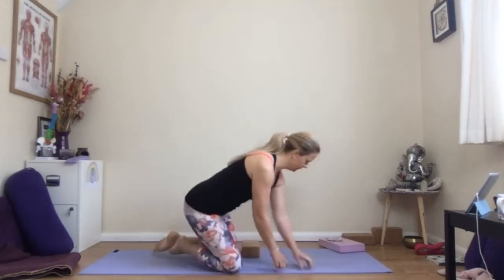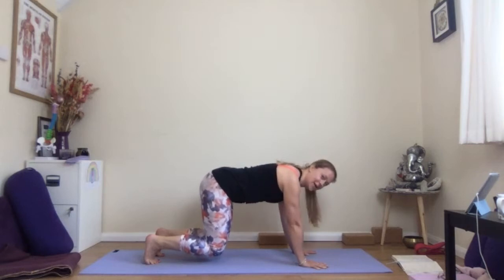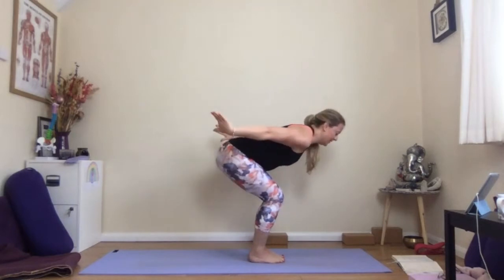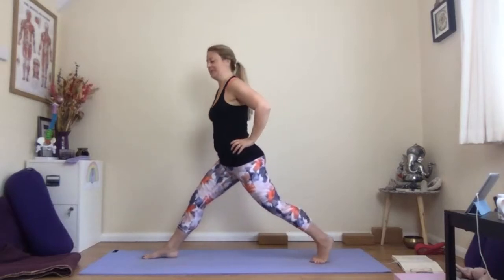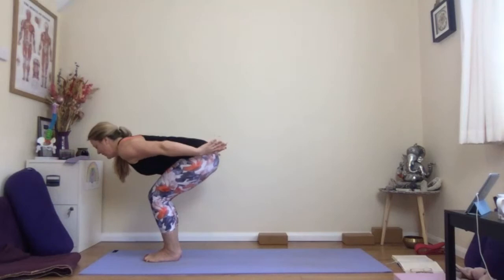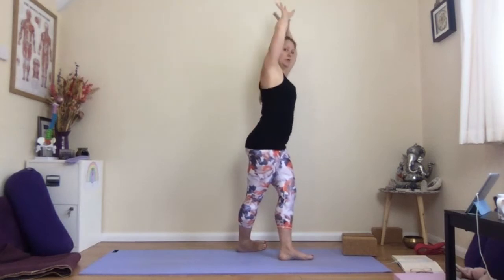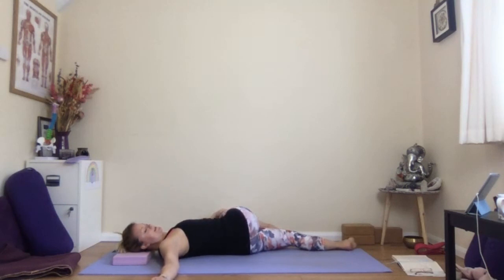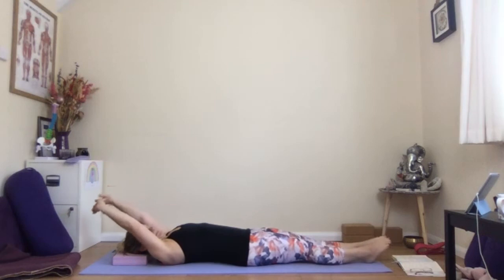Sat Smooth Flow 16th May 2020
Some deep hip openers and a slow-flow with plenty of leg strengtheners. Smooth but sweaty.